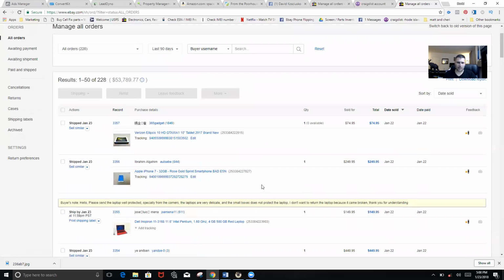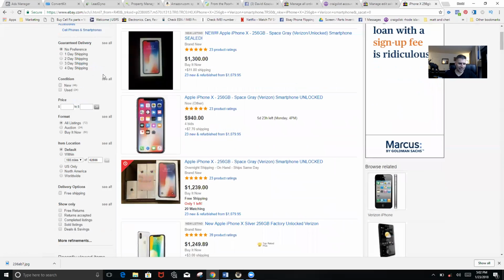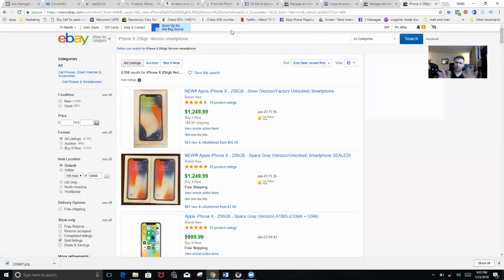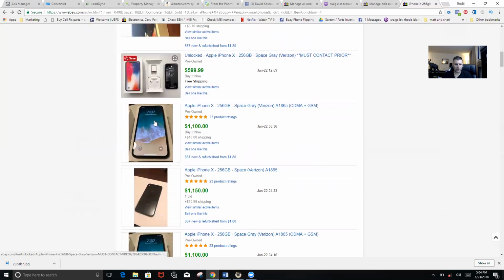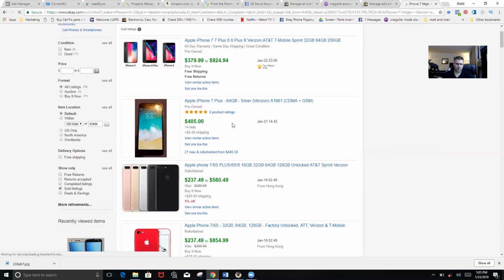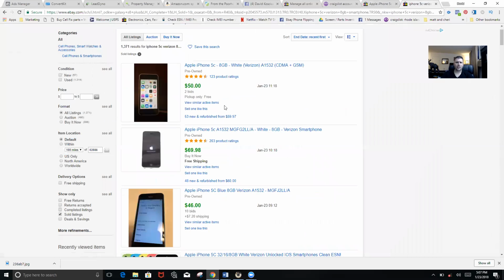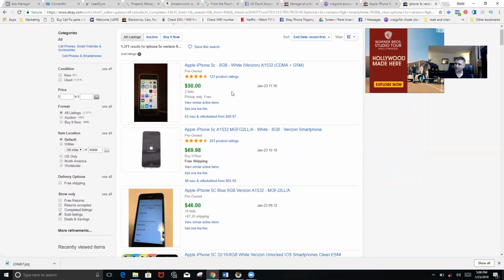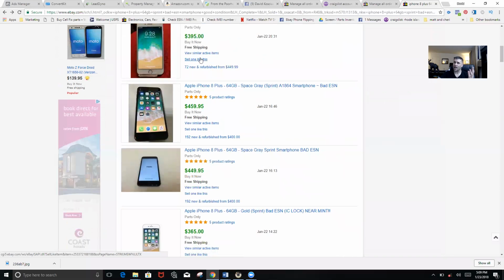PHM Section 3 - How To Appraise A Phone